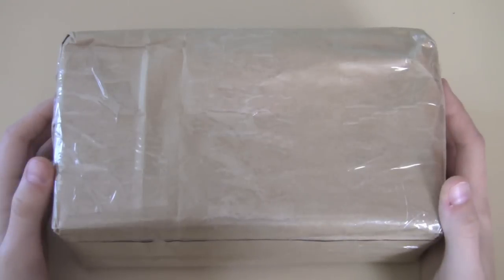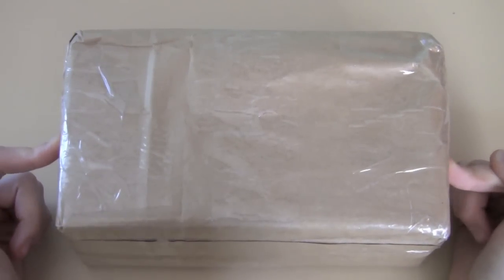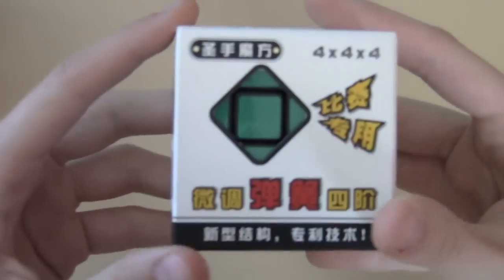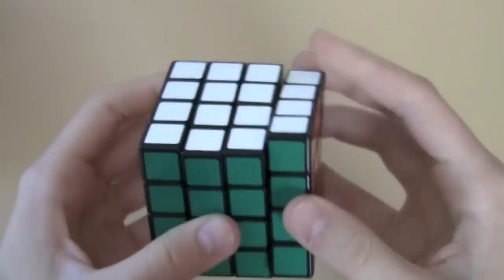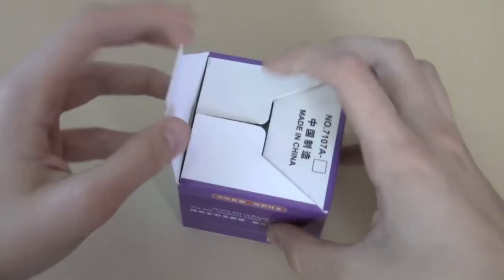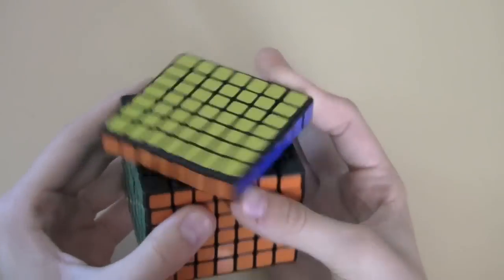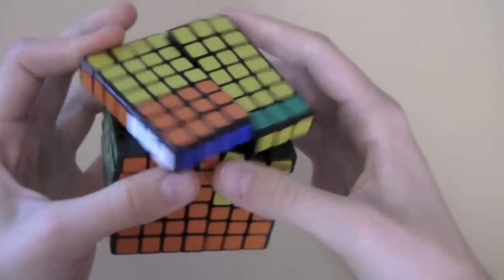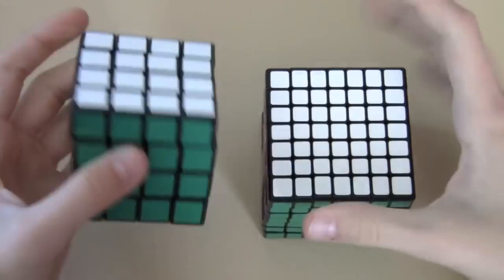Unboxing from JSBCuber!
Hey guys and gals! This is an unboxing from JSBcuber!

JustKeepCubing!